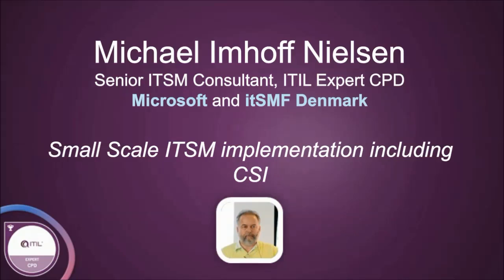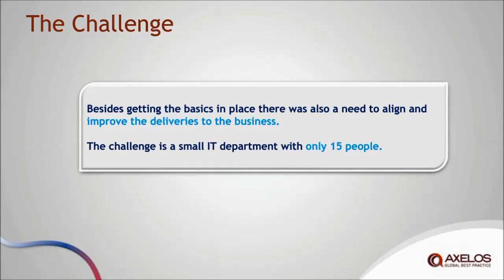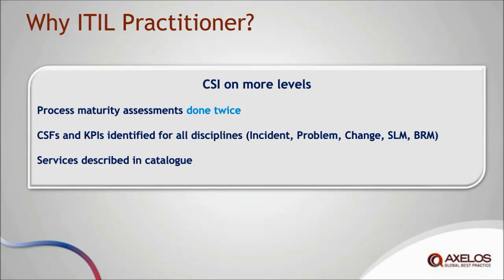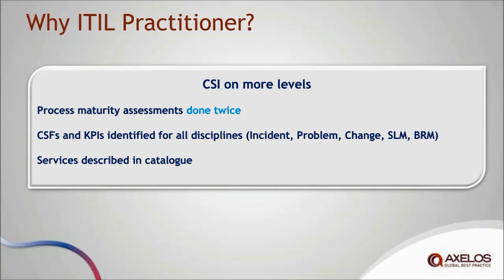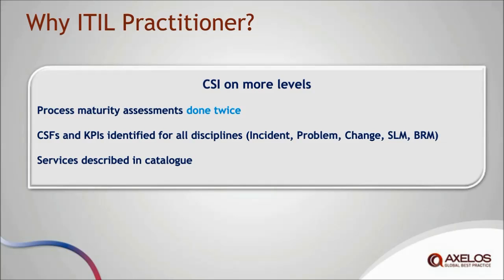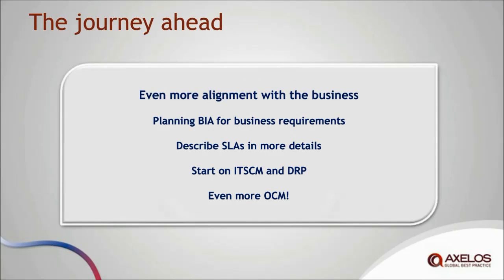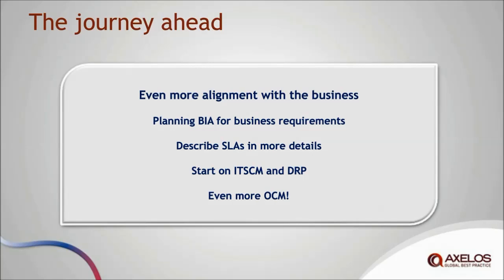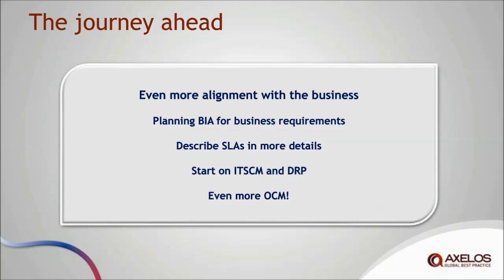Small Scale ITSM implementation including CSI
ITSM consultant Michael Imhoff discusses how he was able to apply the principles of ITIL Practitioner when developing a product for a Danish organization.